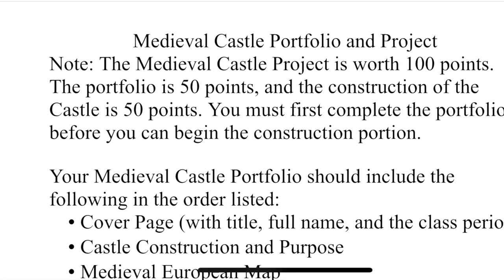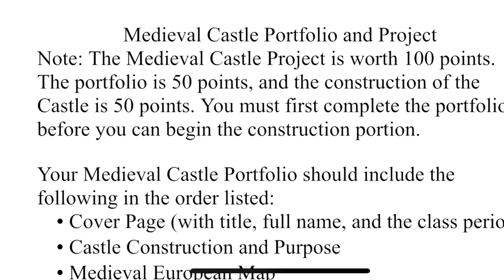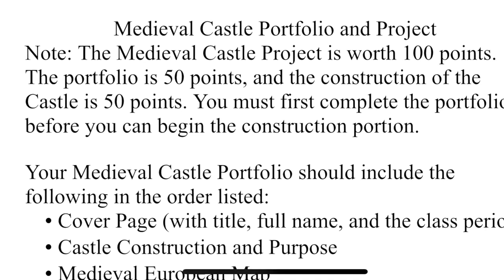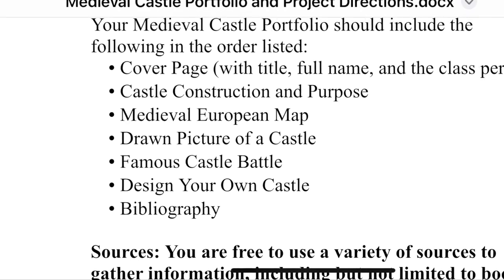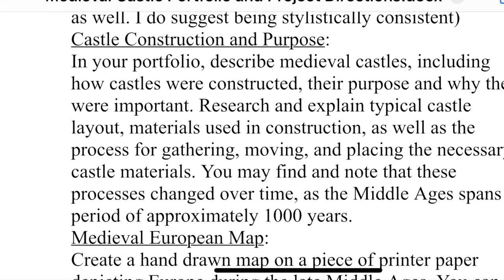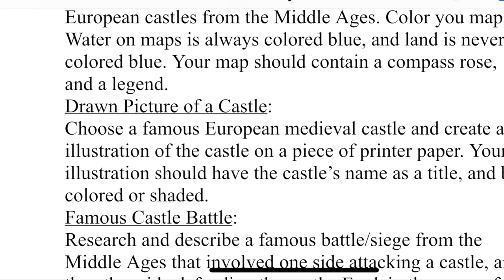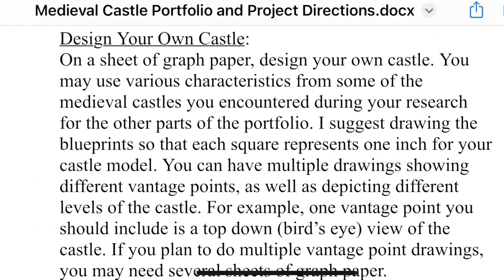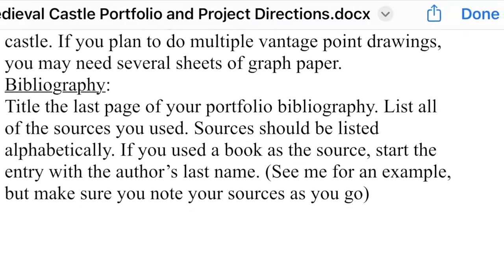Build a Castle Class Project Part One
See the first portion of this class castle project, including directions for a written portfolio research assignment.

Proxxon Hot Wire Cutter